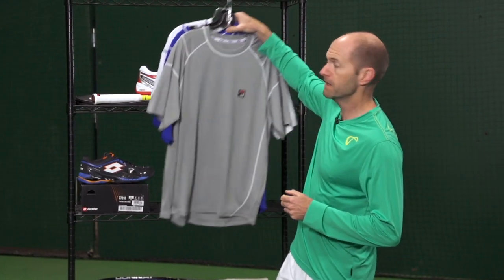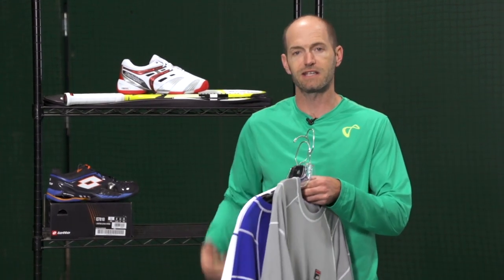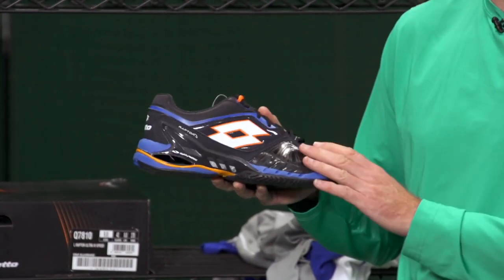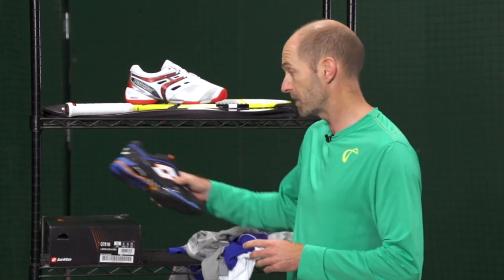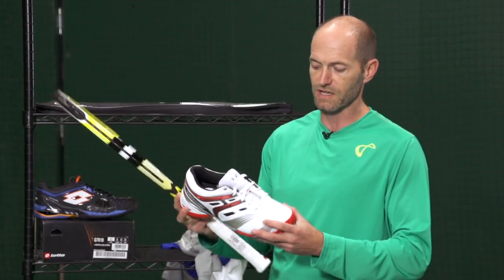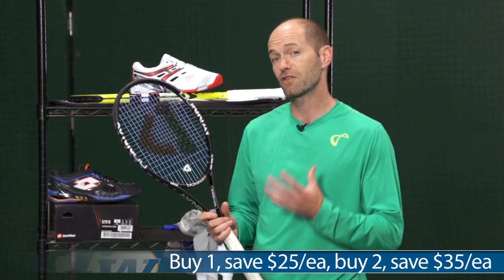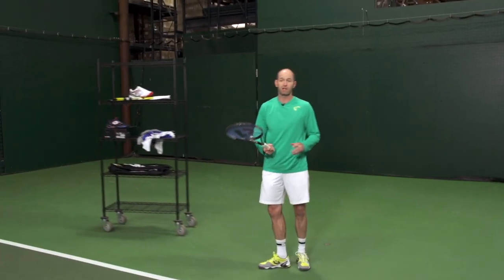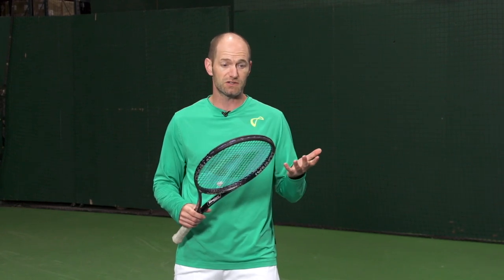Tennis Warehouse men's VLOG #331